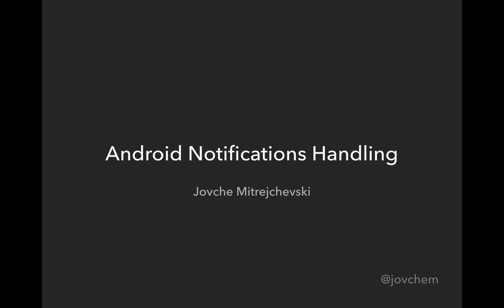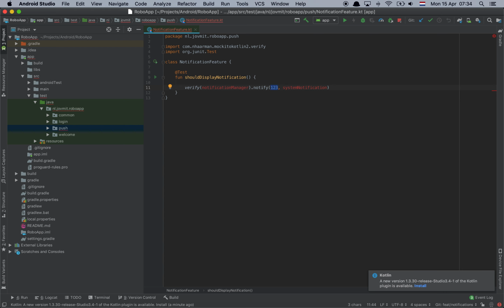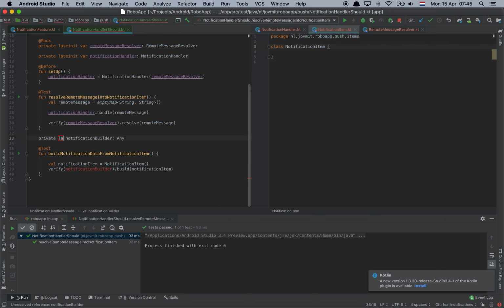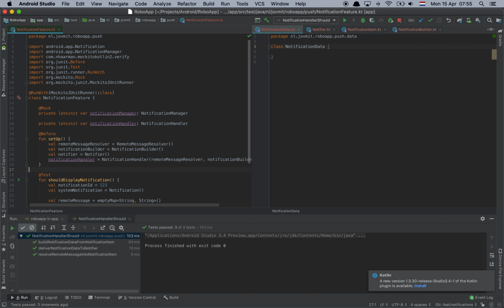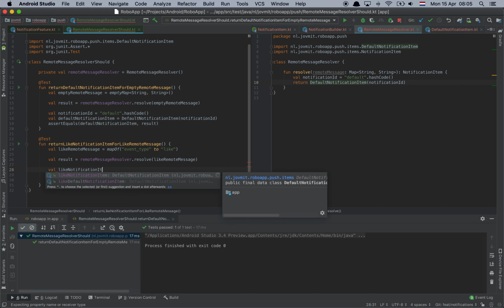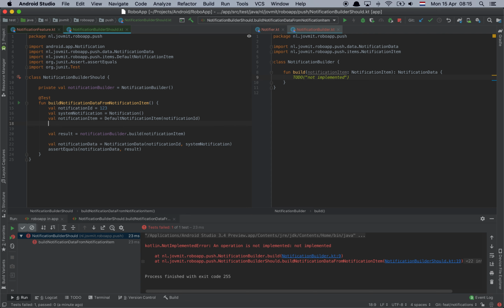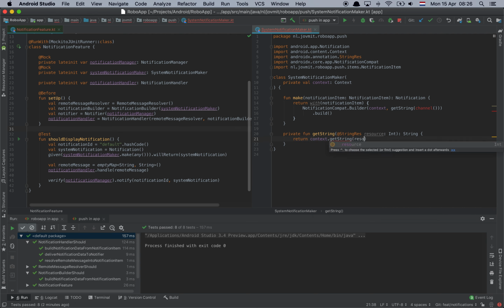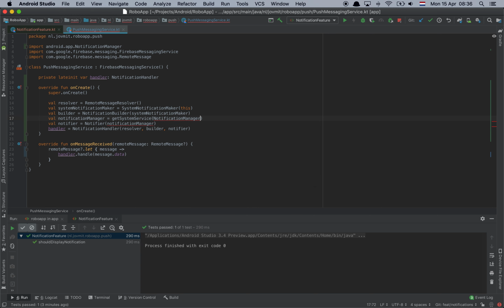Outside-In TDD on Android - Handling Push Notifications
In this episode, I work through handling push notifications on Android by following Outside-In TDD style